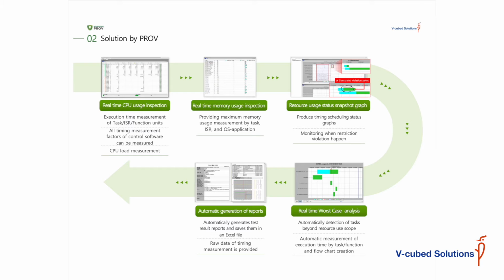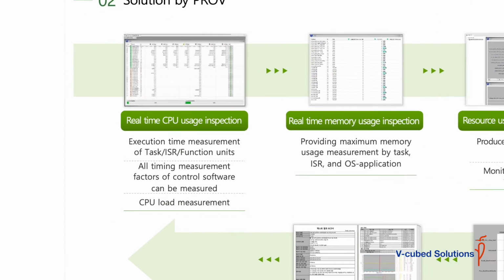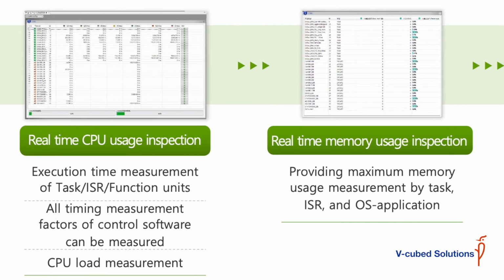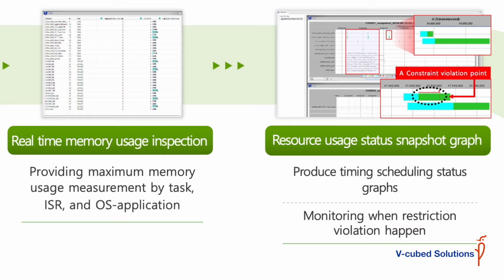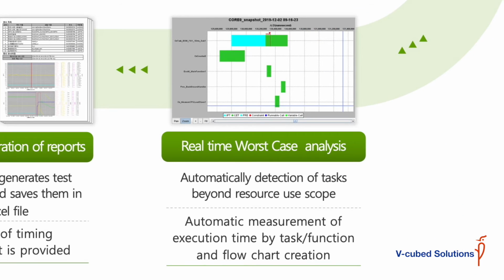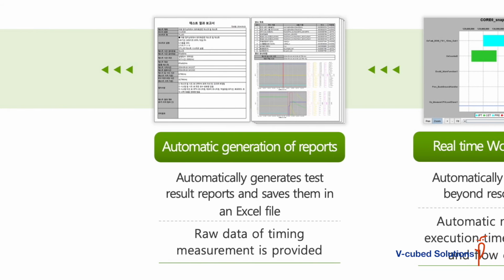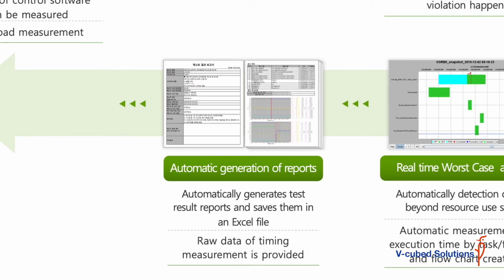What is the V-cubed PROV Tool?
In this video you'll learn about V-cubed's PROV, our resource usage tool. Want to know how to get ISO 26262 and AUTOSAR certification and more? Check out how our PROV tool can help automate that process and let us know if you have any questions.

We set up automated software tests that solve costly errors.
Whether prior to market launch or with software already in production, we can help you detect errors and inefficiencies that hinder high performance and provide an action plan to solve them.

Better software means…

  ✓  Higher team morale.
  ✓  Reduced threat of product recalls.
  ✓  Not having your boss breathing down your neck.